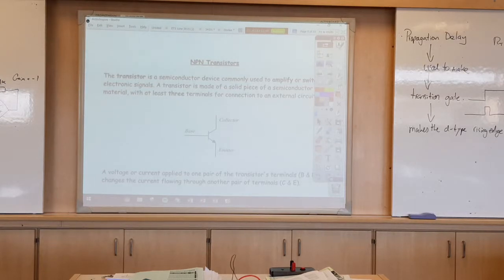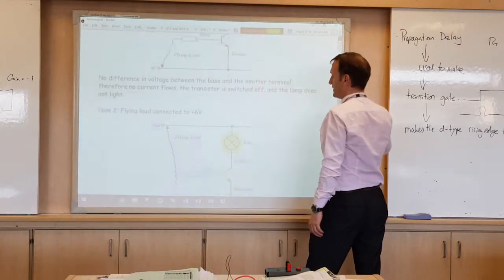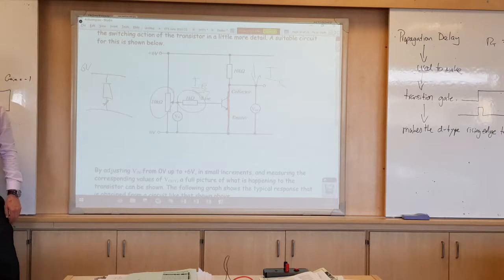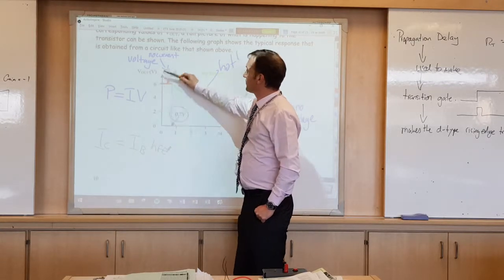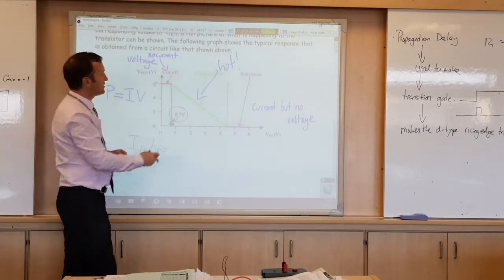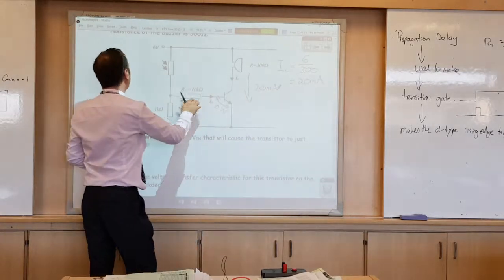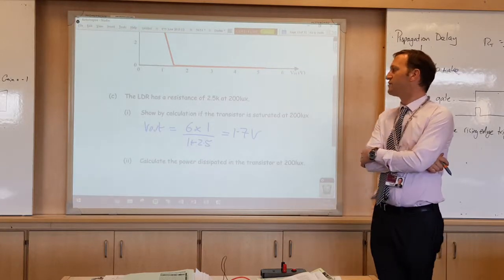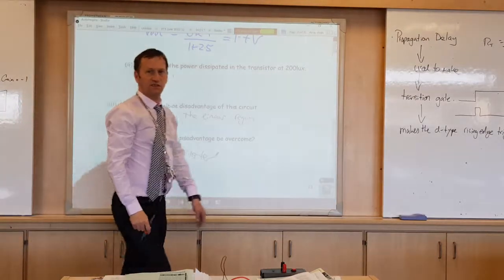NPN Transistors revision A level Electronics